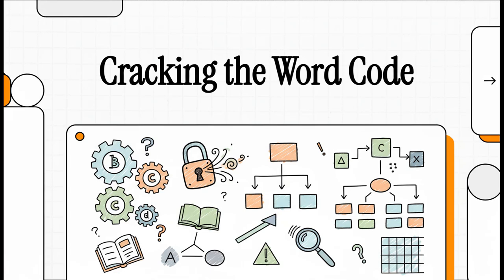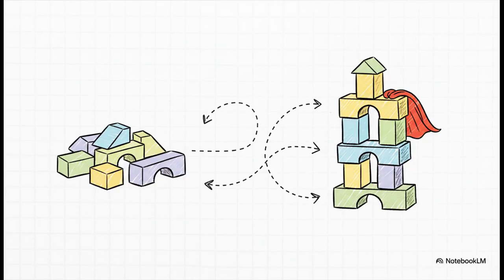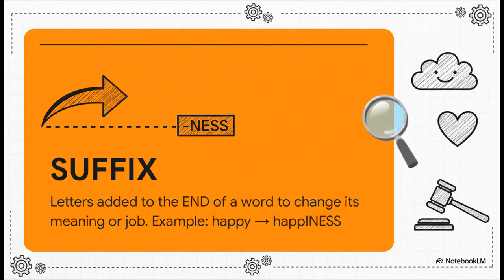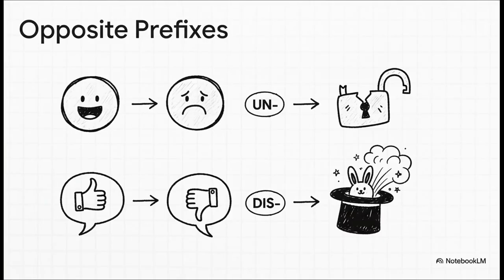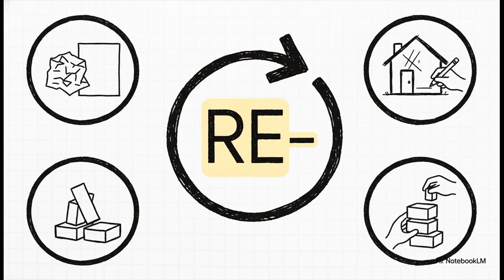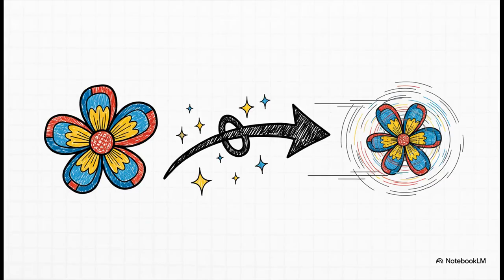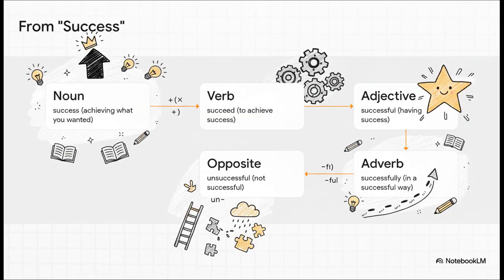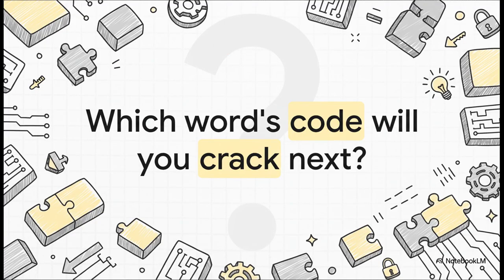Prefixes and Suffixes